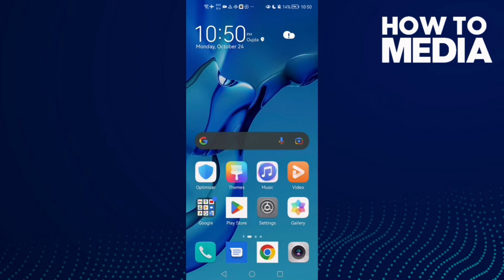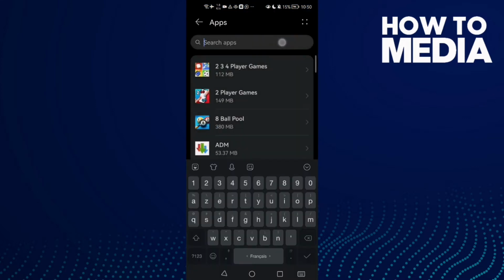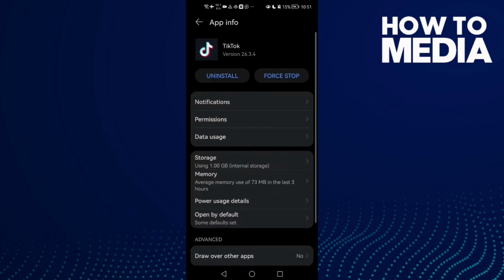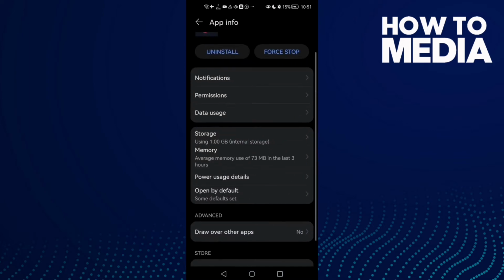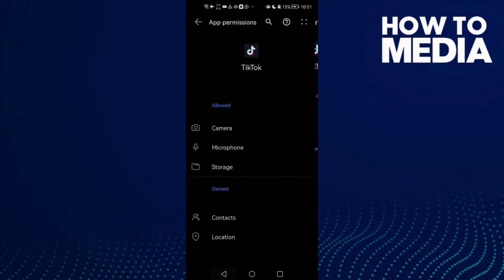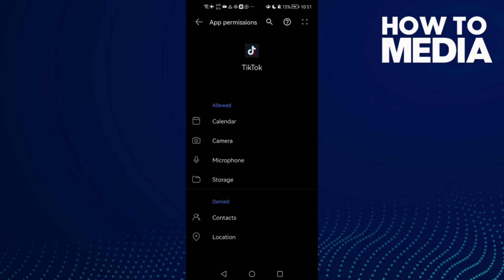How to Fix TikTok Grant Permission on Any Android Phone 2022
in this video we discuss :